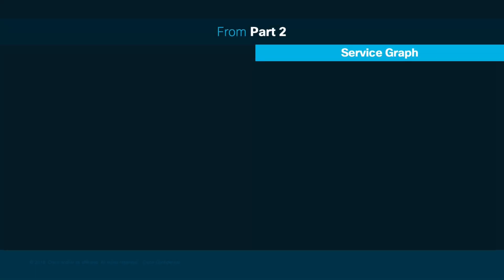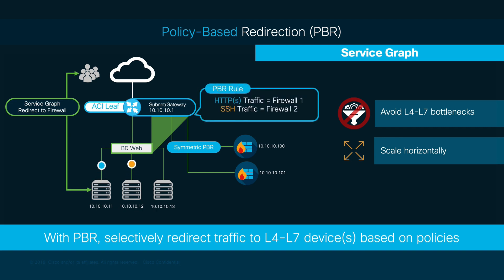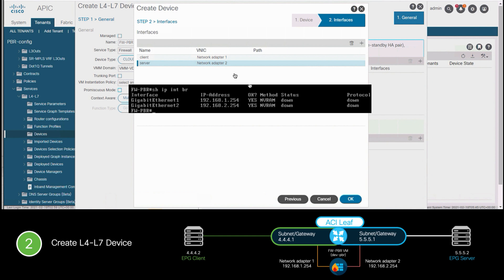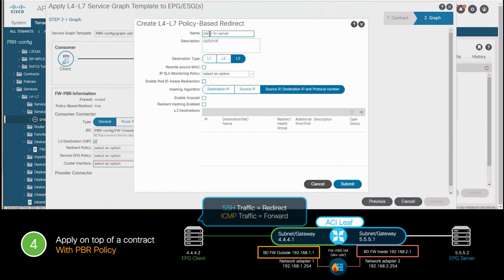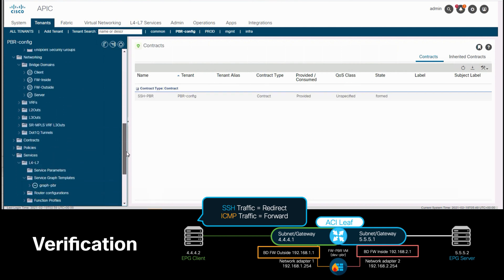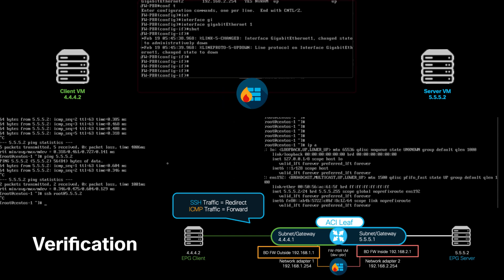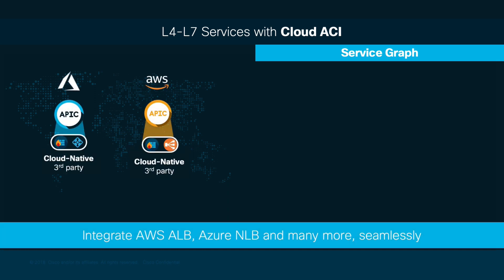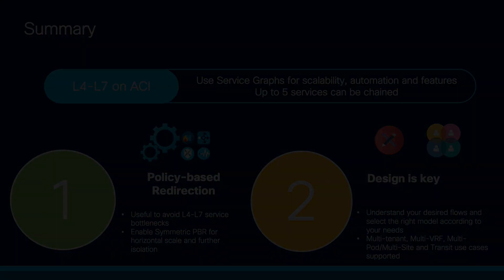Module 4 - Episode 1: L4-L7 Integration Overview (Part 3) - PBR Configuration, Cloud Overview & More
In the final part of this chapter, we will learn how to configure Policy-Based Redirection (PBR) to insert a firewall between 2 EPGs only for SSH traffic while letting ICMP traffic be forwarded directly by the ACI. We will also wrap this chapter up by providing an overview of copy services, app-based service integrations and L4-L7 services in the cloud